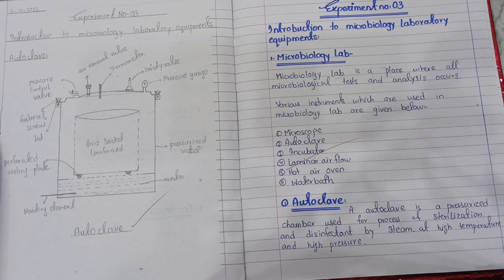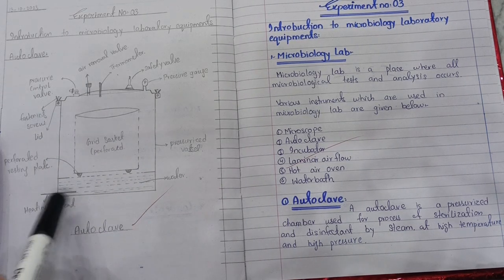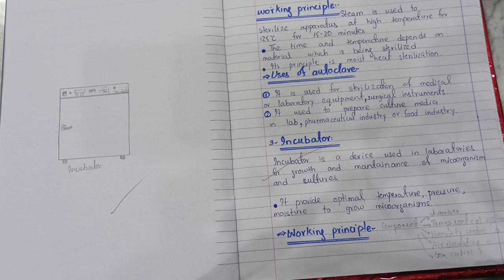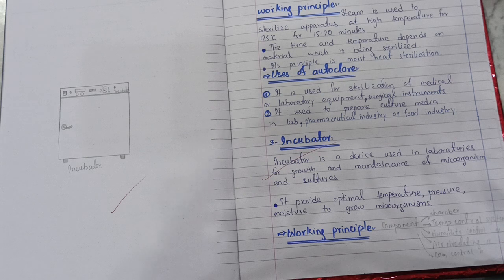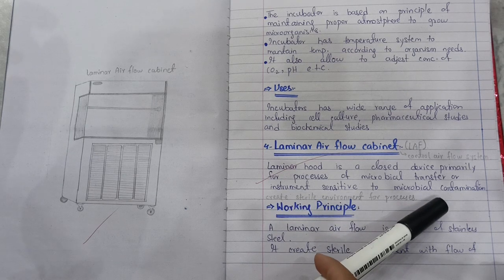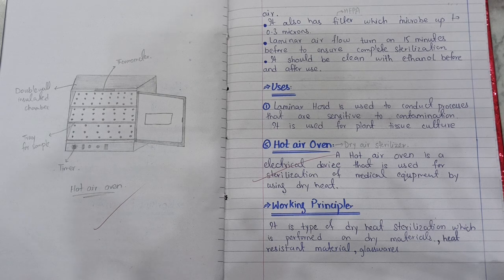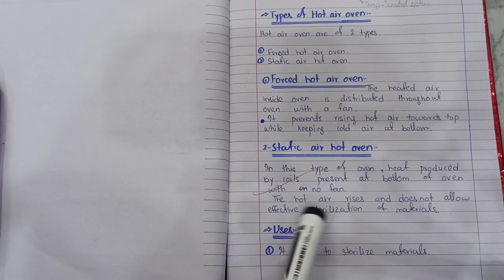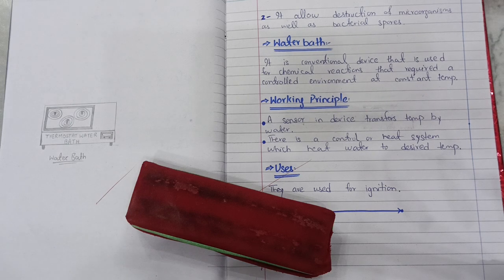Introduction to Microbiology lab instruments, Autoclave, Incubator, Laminar air flow,Hot air oven